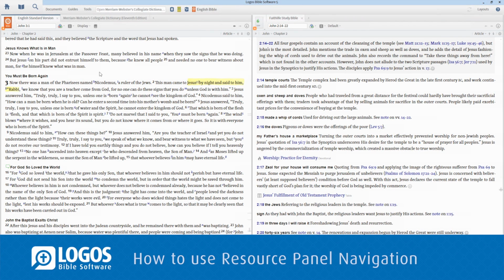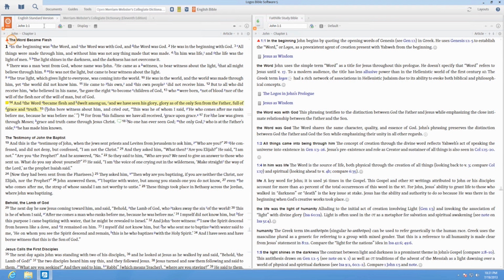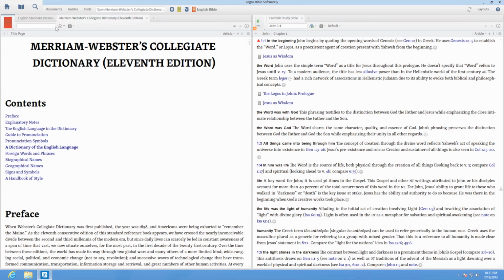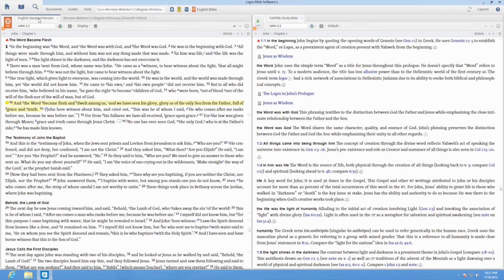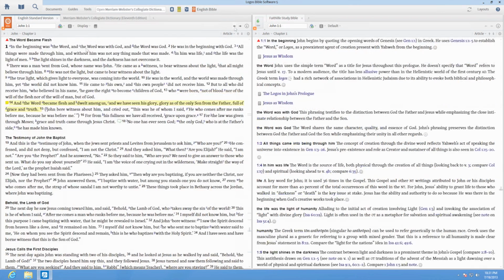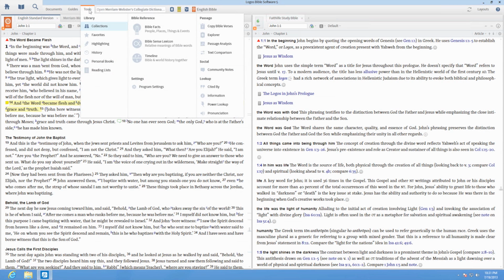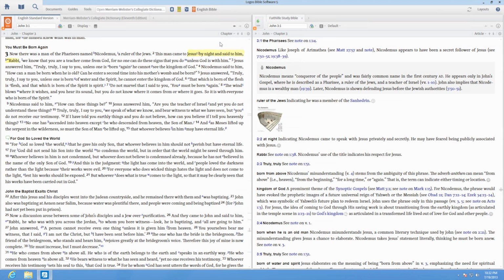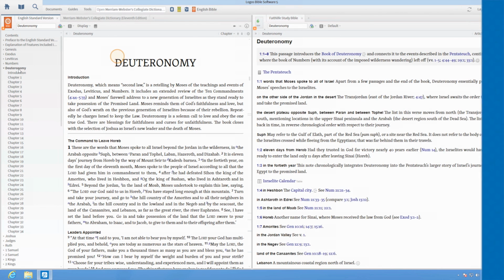Logos 5 Tutorial: How to Use Resource Panel Navigation | Logos Bible Software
Logos Bible Software is the leading provider of multilingual tools and resources for Bible study on Mac, Windows, and mobile devices. Since 1992, Logos has served pastors, scholars, and everyone who wants to study the Bible, partnering with hundreds of publishers to offer thousands of Christian ebooks to users worldwide.